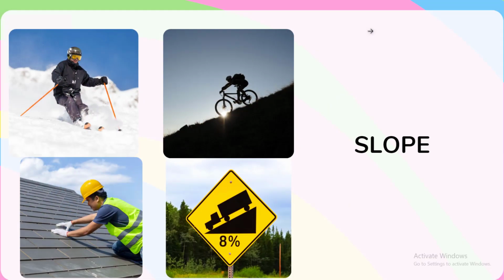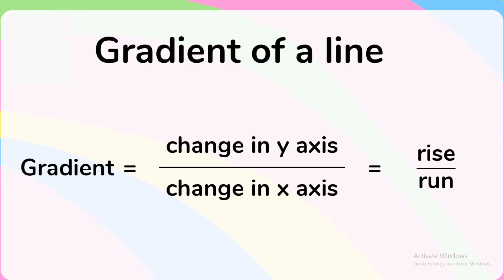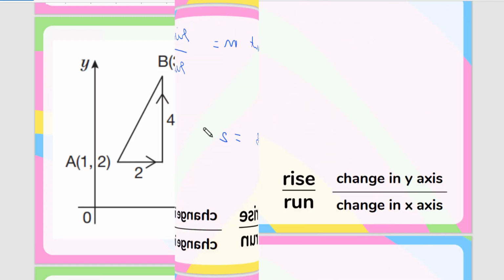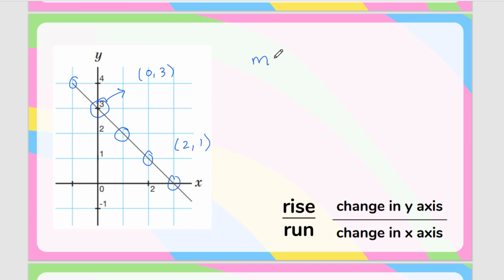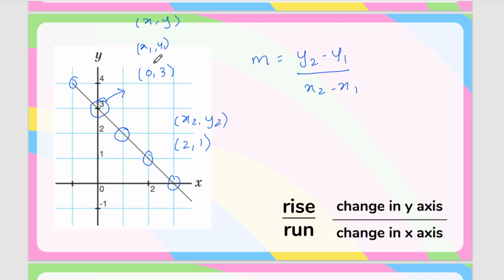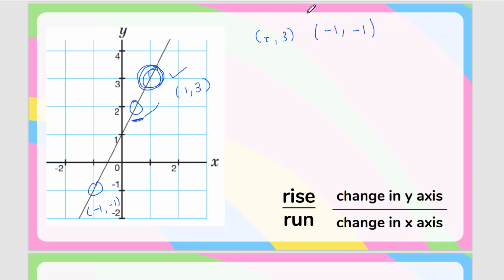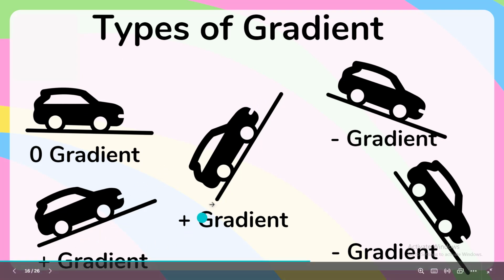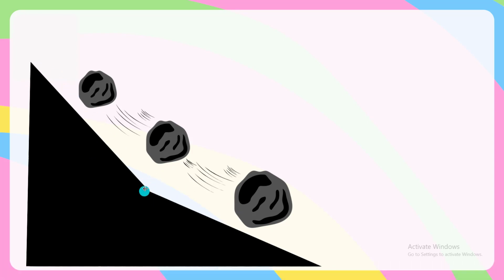IGCSE Maths - How to Find the Gradient of a Straight Line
🚀 Unravel the mystery of gradients in this easy-to-follow video! Learn 3 methods to find gradients:

1️⃣ Discover how much a line goes up or down for each step.
2️⃣ Crack the code with the formula: Gradient = rise / run.
3️⃣ Master algebraic magic: Gradient = change in y / change in x.

But that's not all! 🌈 Discover types of gradients - positive, negative, and zero gradients explained! 📊 Whether you're in KS3, GCSE Foundation, or GCSE Higher, this video covers it all!

🧠 Perfect for math lovers, students, or anyone curious about conquering math challenges! 🌐🔢